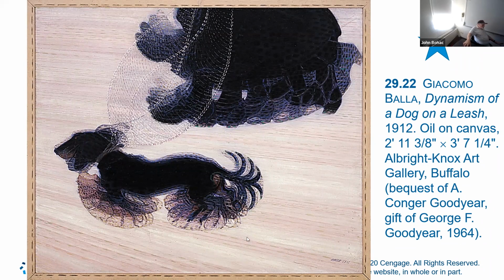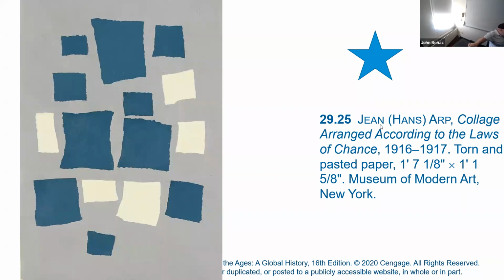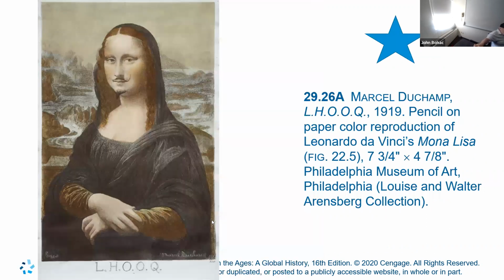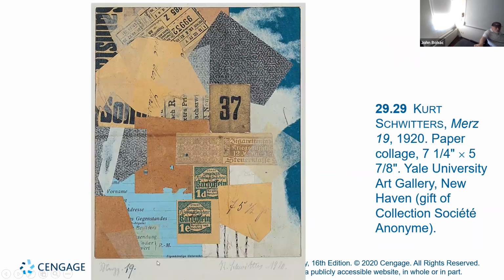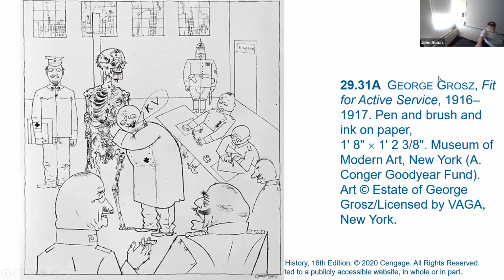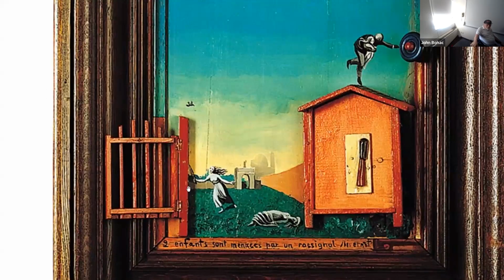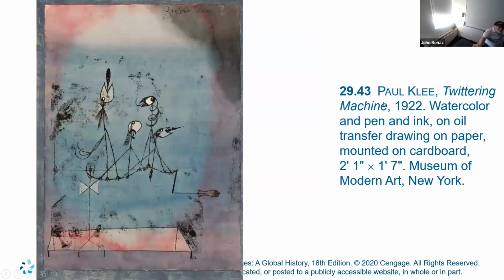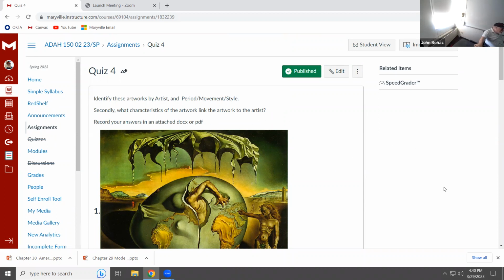ADAH 150 March 29, 2023